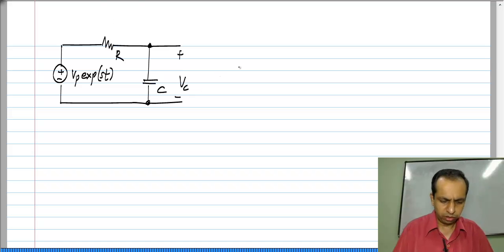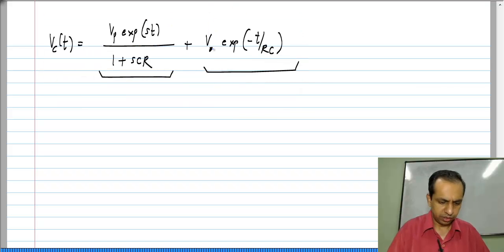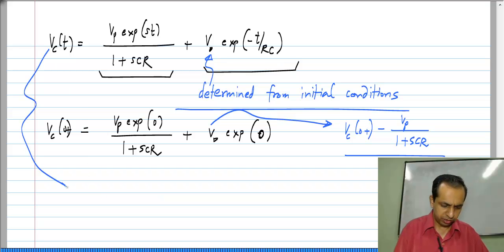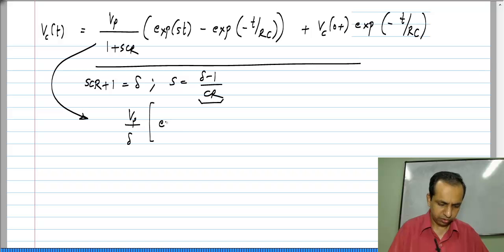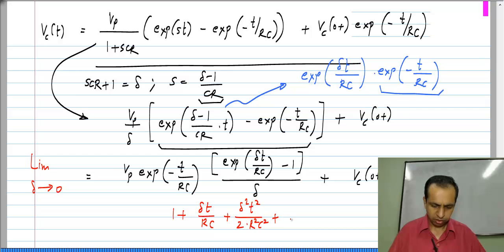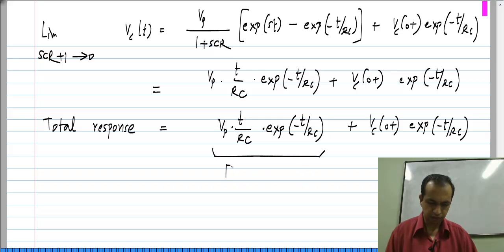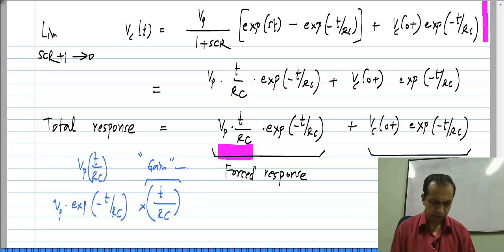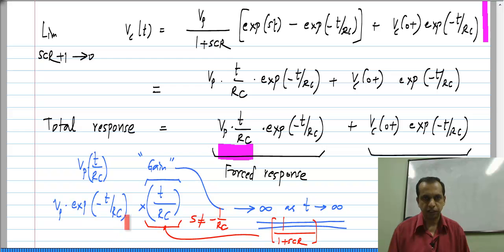Basic Electrical Circuits: L19P02: RC Response To Exponential With Natural Response Time Constant